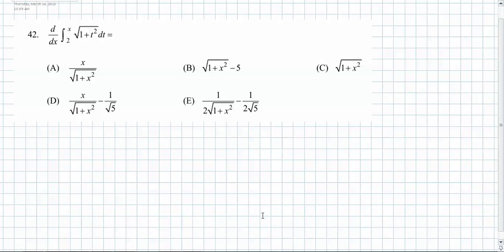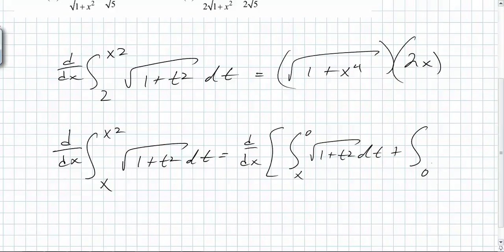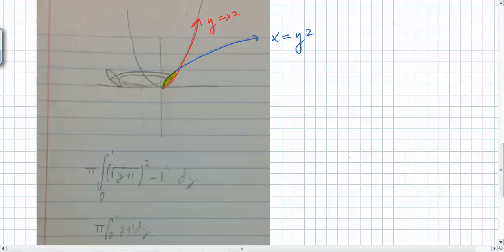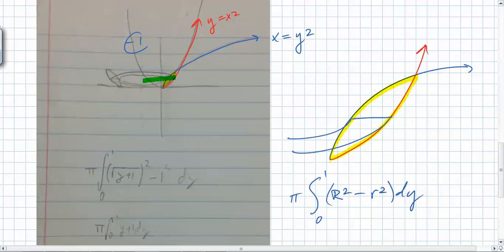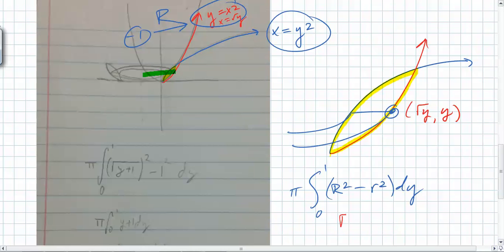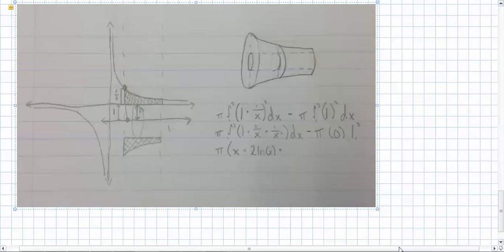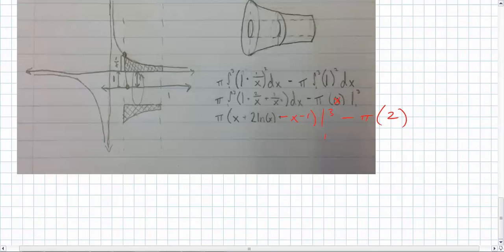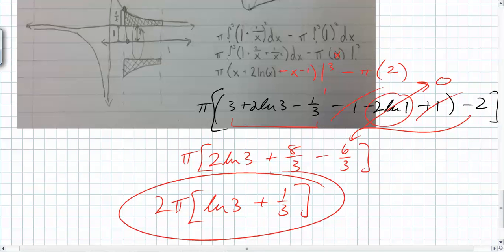3/14/13 - C Block - AP Calculus AB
We review rotational solids and washers. PDF notes